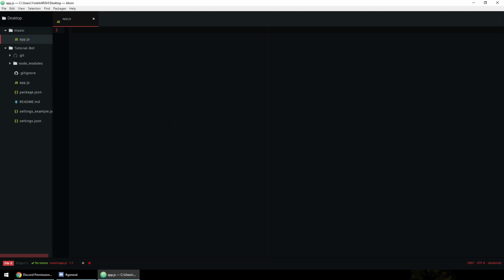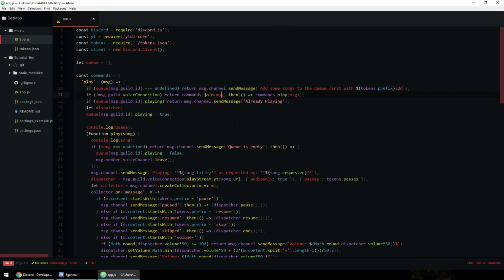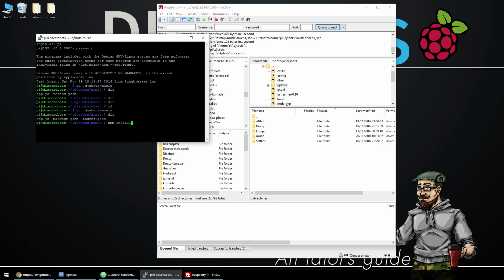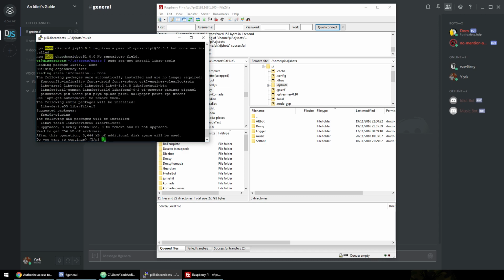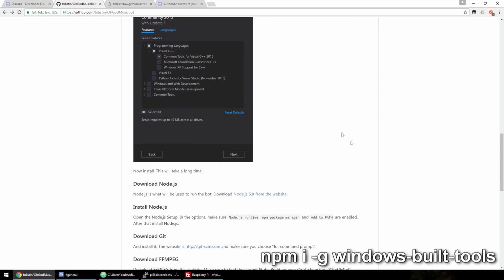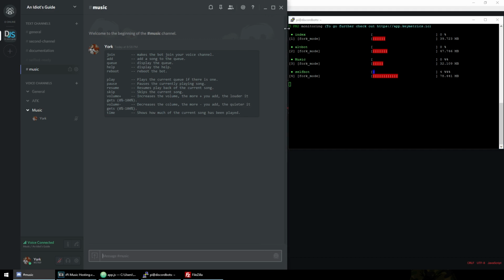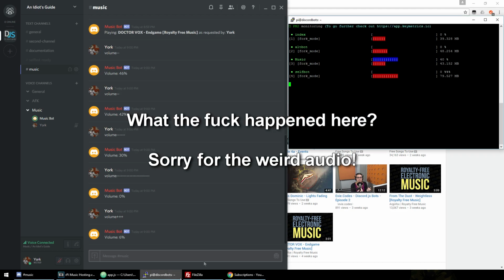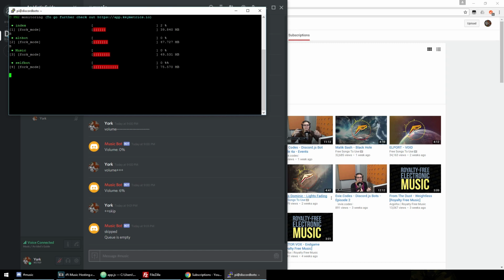[OUTDATED] HOSTING EPISODE #2: MUSIC ON A PI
EDIT: It's been brought to my attention that there's a typo, at 7:13 I say windows-built-tools, it should read;

npm i -g windows-build-tools

In the last episode, I showed you how to get a bot up and running on a raspberry pi, in this episode I show you how to get a music bot up and running on the same raspberry pi, and I go over why you shouldn't host a music bot on the raspberry pi.

Just because you CAN do it, doesn't mean you SHOULD.

I'm using a Raspberry Pi 2 Model B running in headless mode with a WiFi dongle, on Raspbian 8 (Jessie)